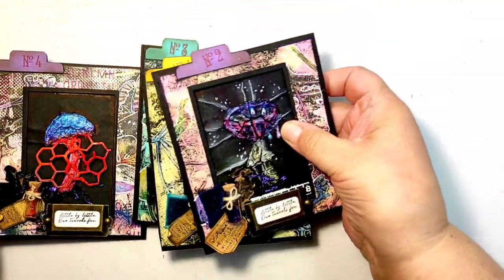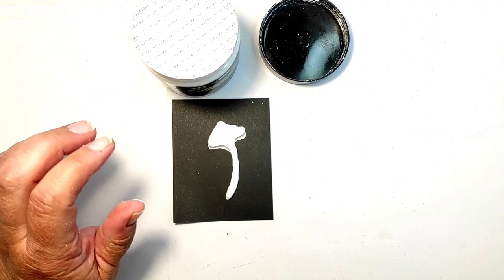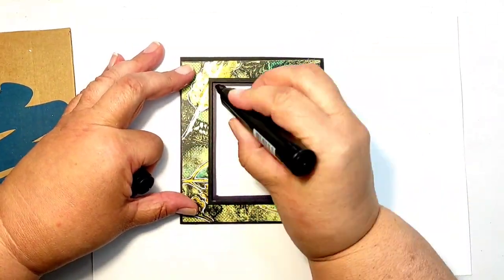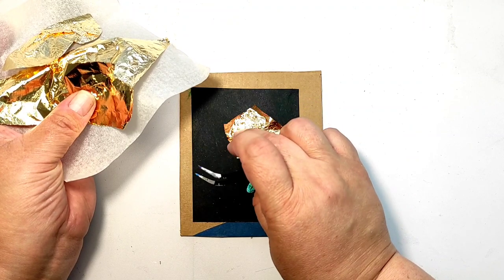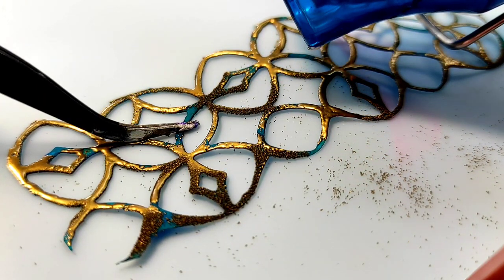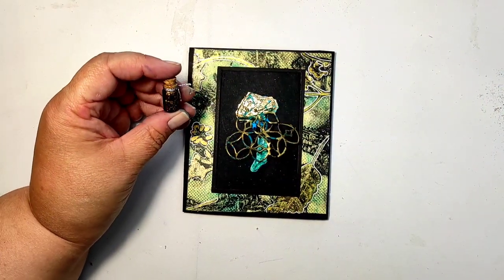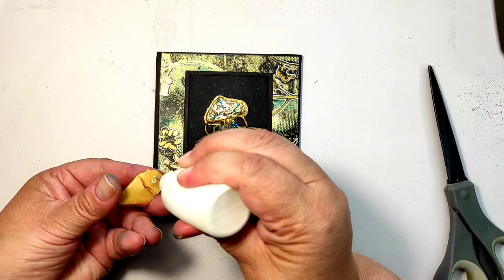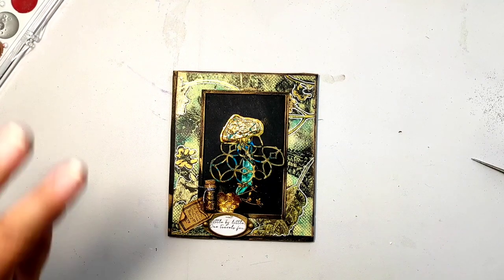Ephemera for Botanical Albums, Mushroom Specimen Cards.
Ephemera for Albums with botanical theme or nature walk journals. This series shows a step by step tutorial on how to make the speciment cards. I invite you to learn how to make these simple but very effective embellishments for your art journal or your junk journal., or your album.  These little specimen cards  can be used as ephemera ir an art or junk journal, as gift tags, as small gifts to everybody who loves unusual objects! Please, feel inspired to create your own amazing and unusual botanical ephemera for your albums! Do show your cretions in the Facebook group created specially for those who enjoy this channel!

Join the Big fat Mixed MediaTribe on Facebook, our new group for sharing your creations inspired by what you've seen on this channel, discussions, inspiration and good time shared with likeminded people! To join  click this link above.

or simply by using hashtag